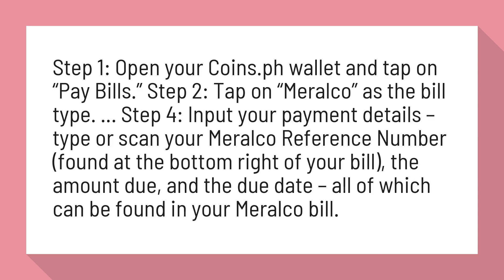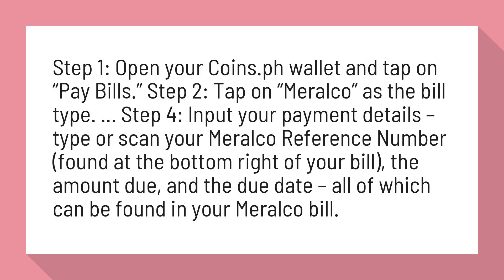Can I pay overdue Meralco bill in coins PH?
Tutorial - Pay Meralco Bills Online Using Coins | Coins

Step 1: Open your Coins wallet and tap on “Pay Bills.” Step 2: Tap on “Meralco” as the bill type. ... Step 4: Input your payment details – type or scan your Meralco Reference Number (found at the bottom right of your bill), the amount due, and the due date – all of which can be found in your Meralco bill.